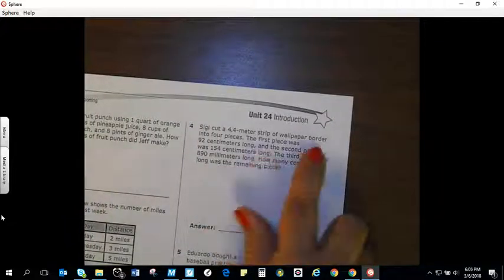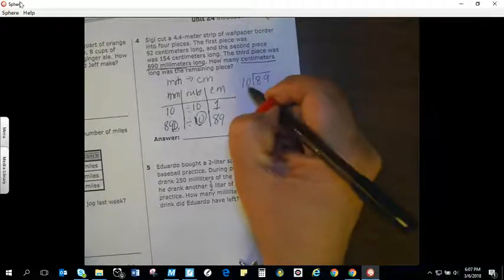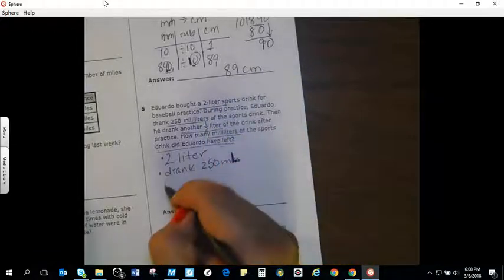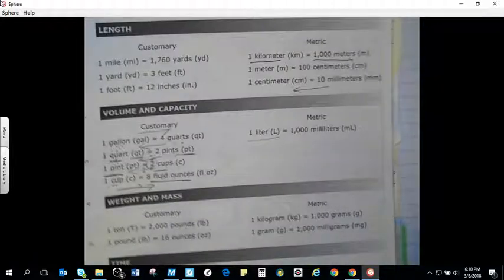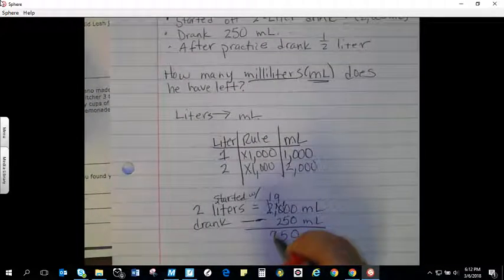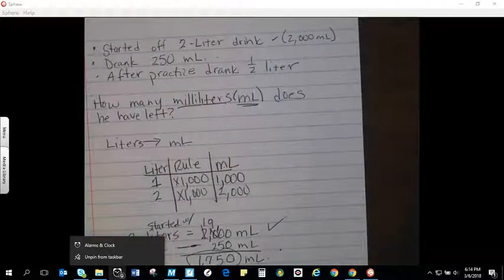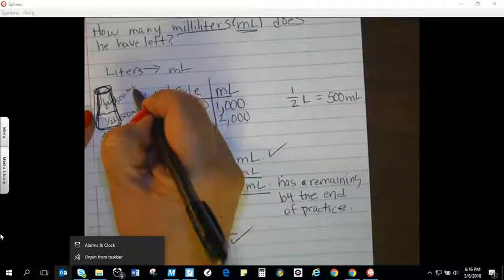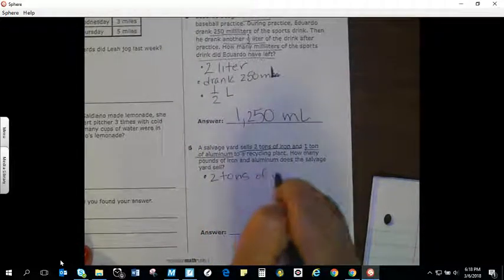Part 1 Conversions Math Worksheet 3-6-18